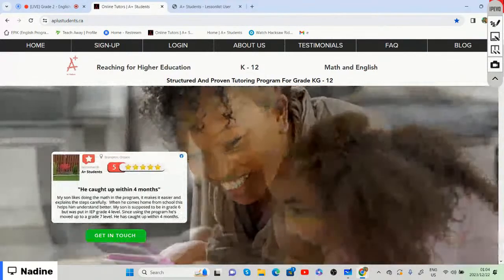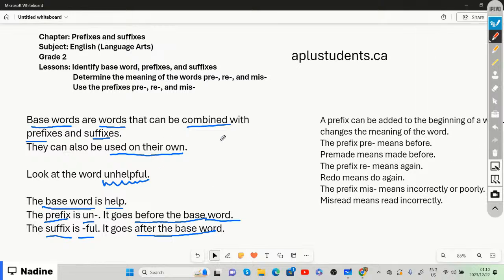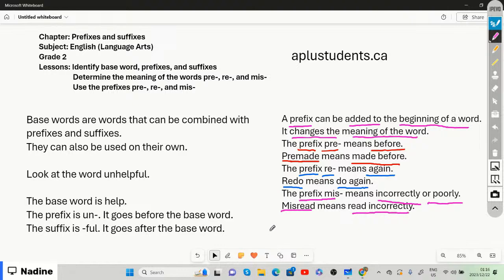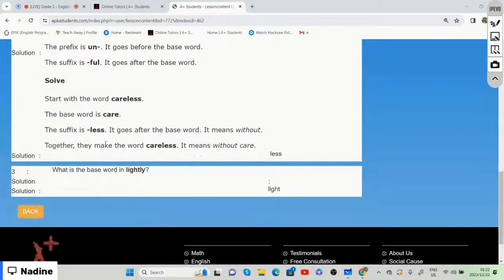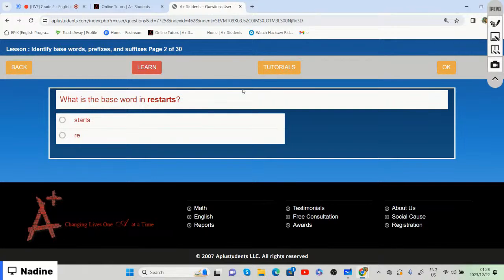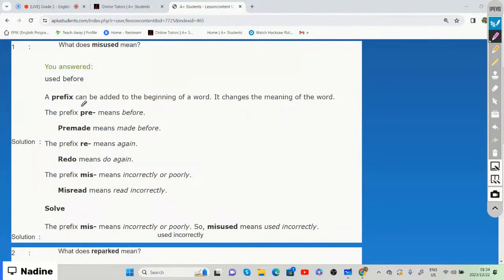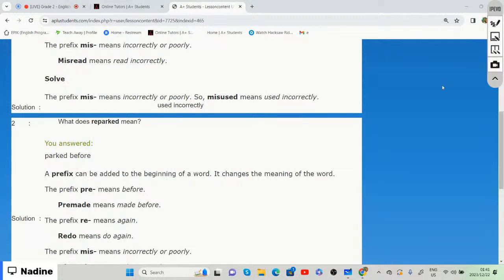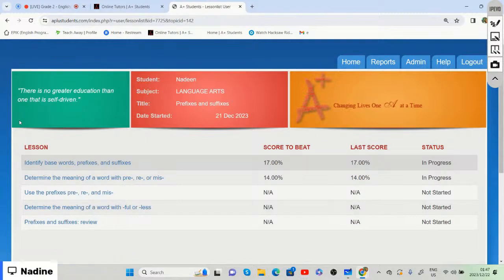Grade 2 - English: Prefixes and suffixes